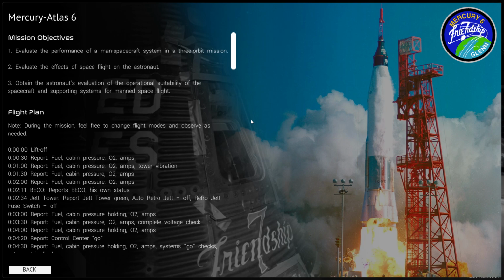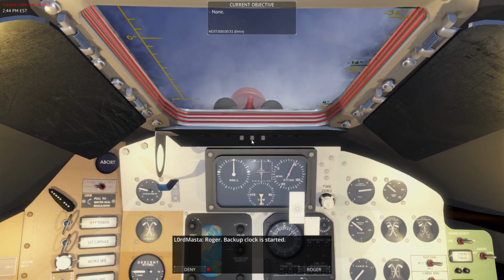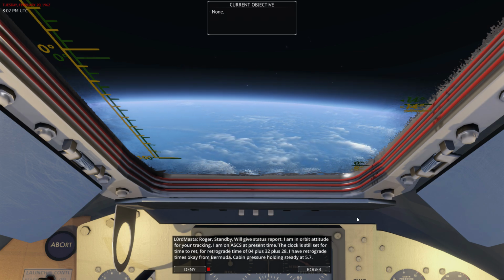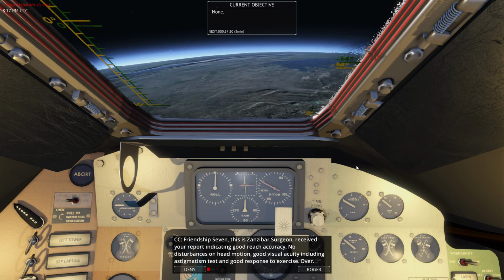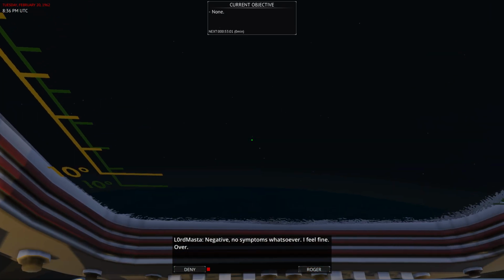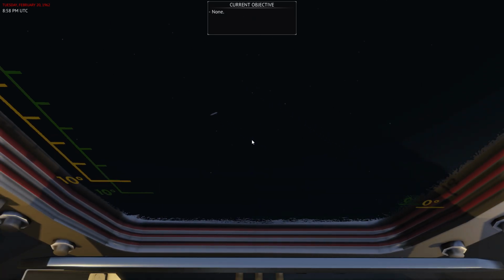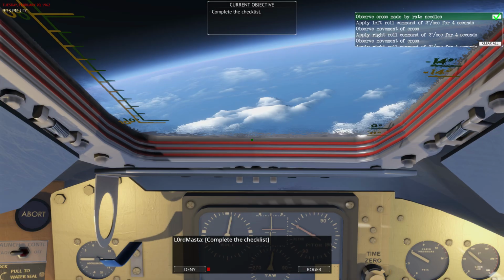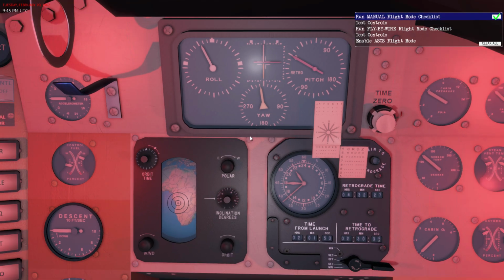Reentry - A Space Flight Simulator - Project Mercury Historic Mission - Mercury-Atlas 6 Part One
The Mercury-Atlas 6 (Friendship 7) mission is the third U.S space flight with the goals of reaching full orbit around Earth. This is Part One of Two.